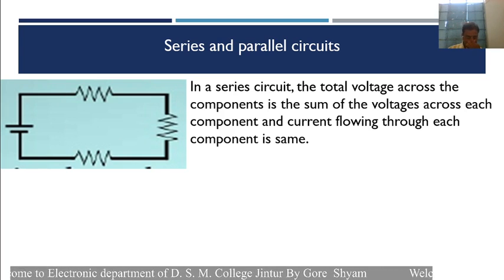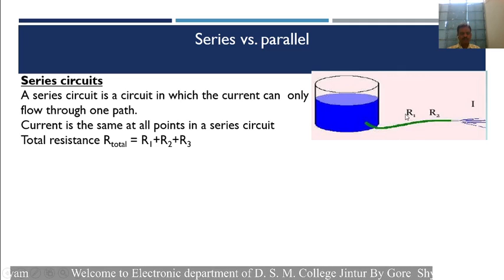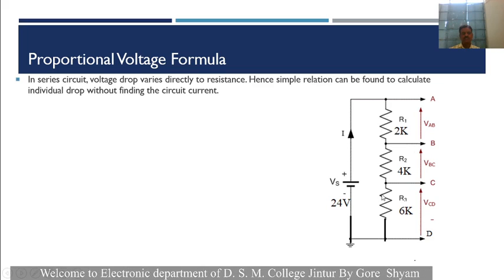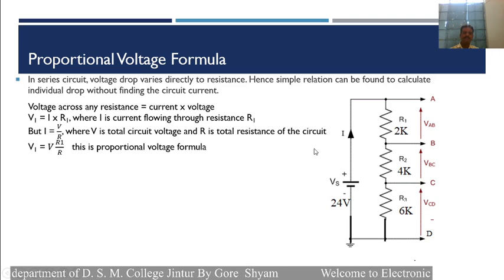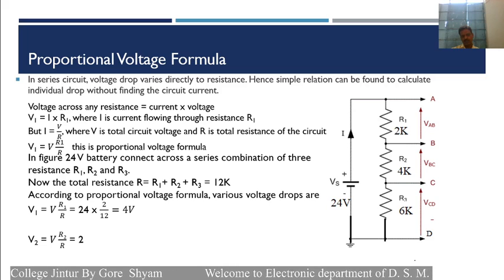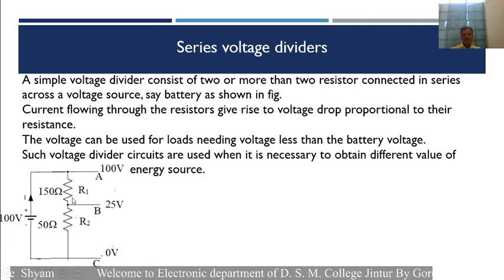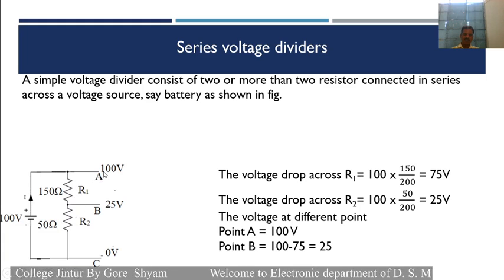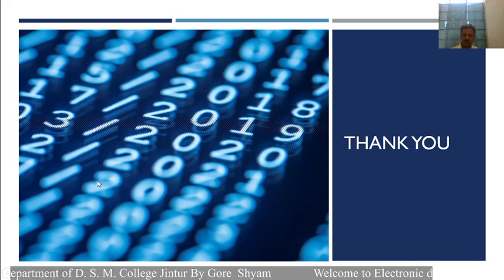Proportional voltage formula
This video explain series circuits, proportional voltage formula and voltage divider